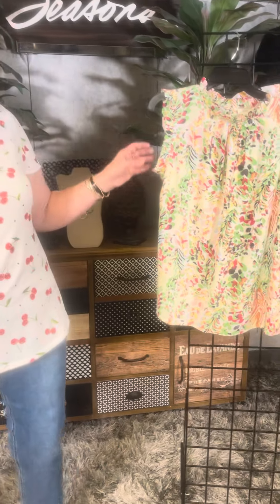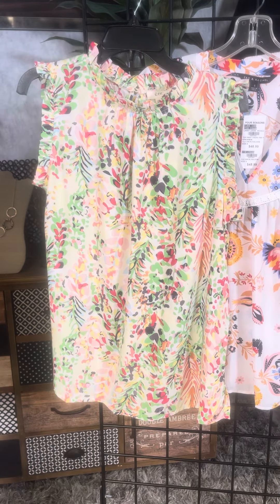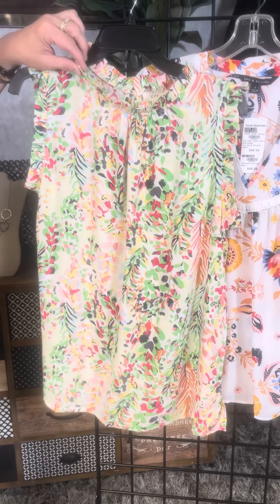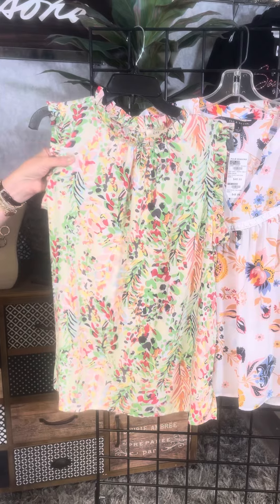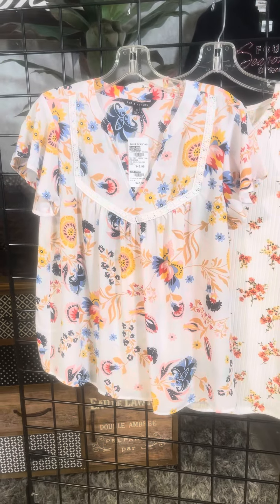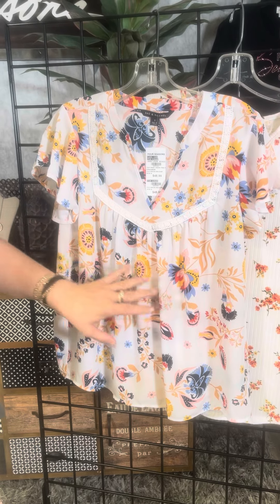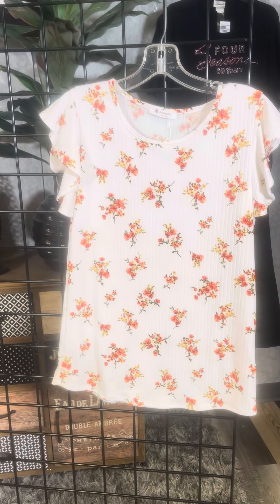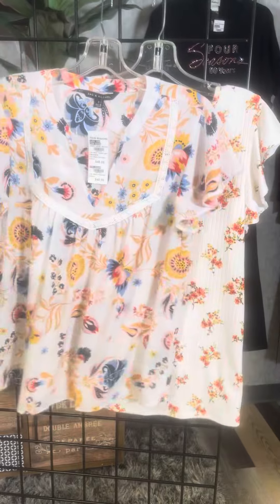June 24, 2022